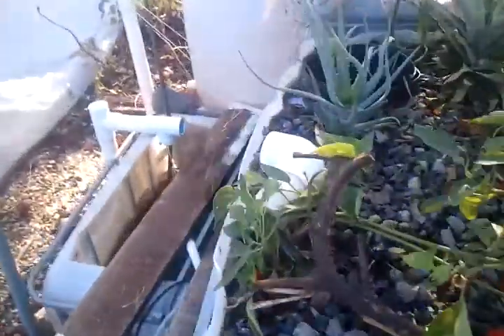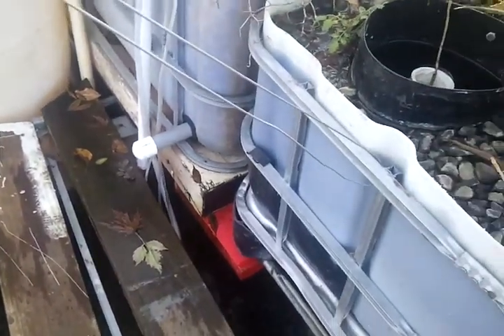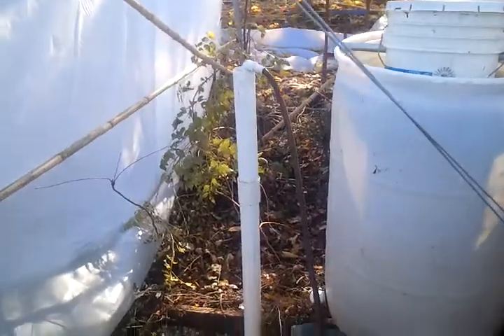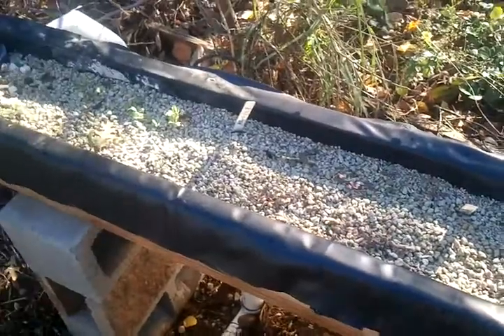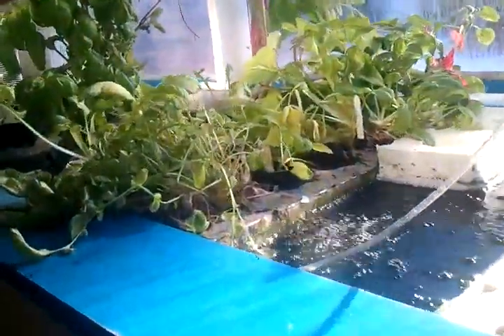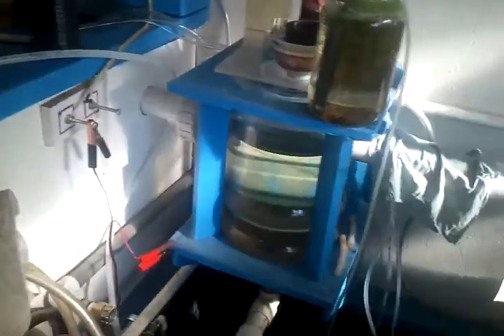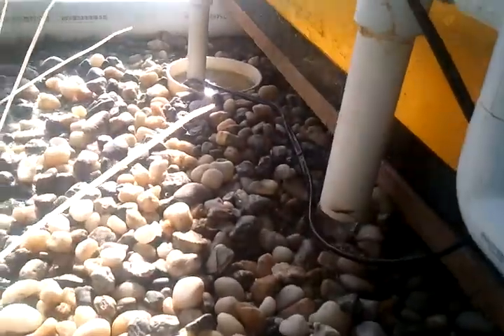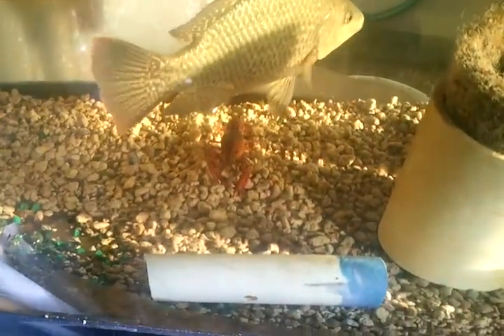Systems Tour 2012 12 13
A tour of two aquaponic systems.  One is cool water and the other warm.  I recently added crayfish to the warm system and a bed of pumice to the outdoor system which I use for starting seeds.